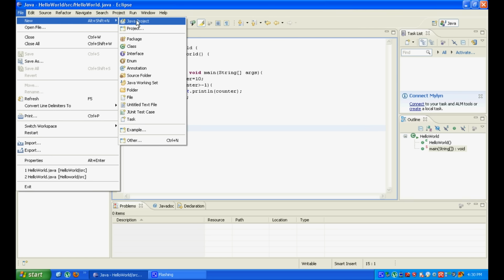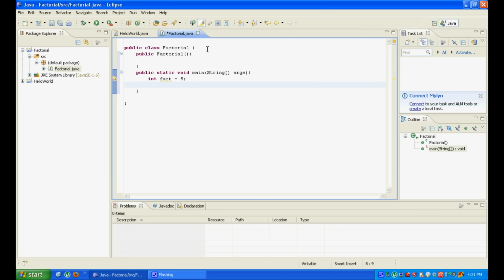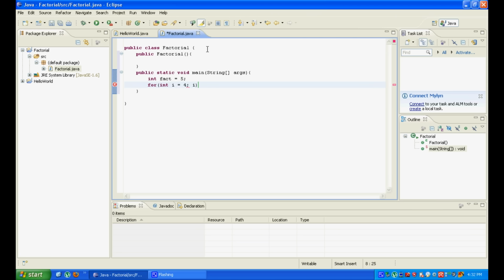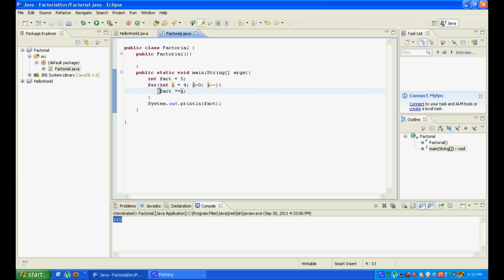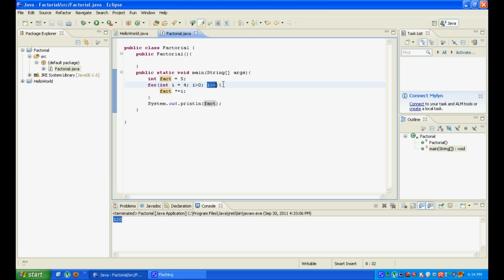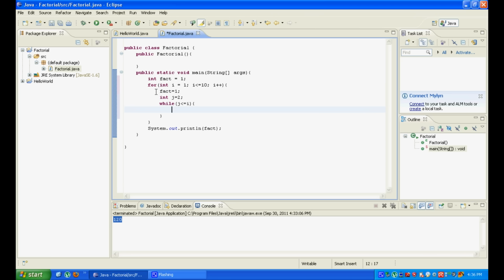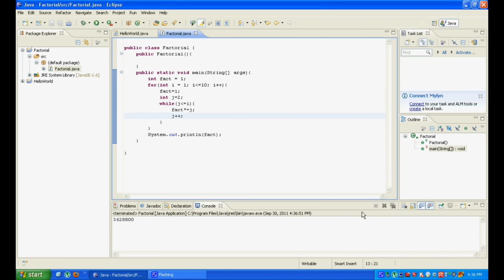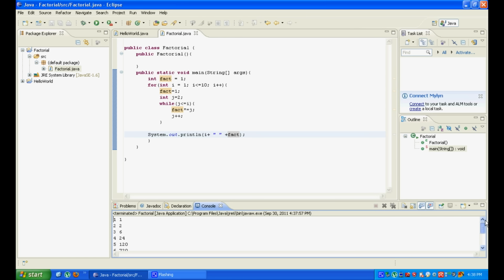Intro to Java Programming Ep3: For loop and Factorial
In this tutorial I cover the use of a For loop, a simple factorial algorithm, and a slightly more complex factorial counting algorithm using a for and while loop.

I apologize for the sloppy explanations in this tutorial, I had to rush through it because of other events.